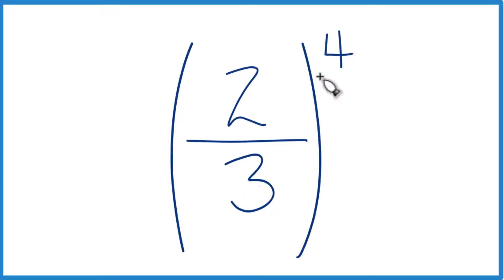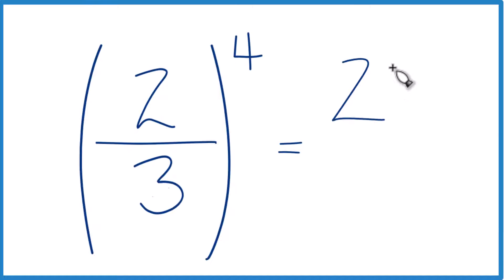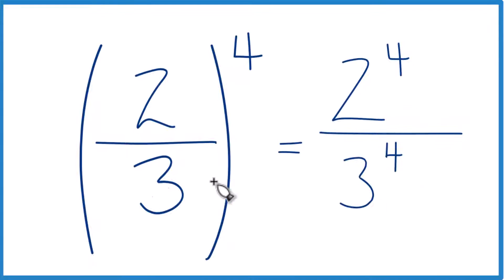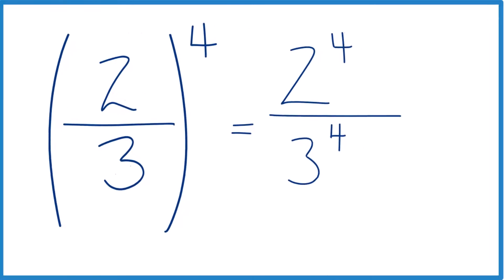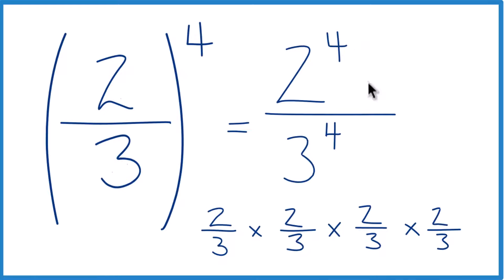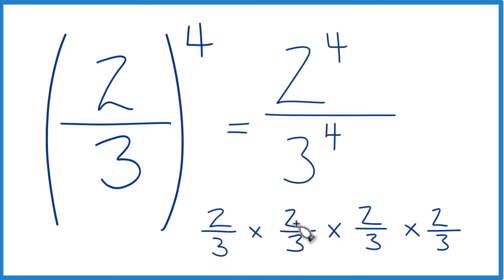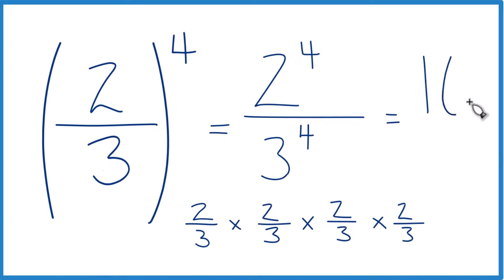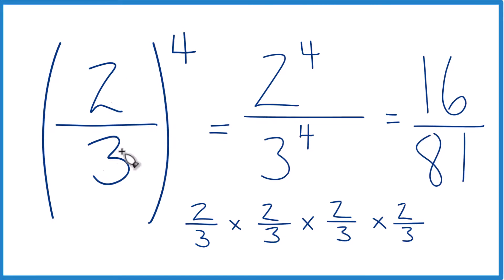What is (2/3)^4 ? Two-Thirds Raised to the Fourth Power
In this video, we will figure out the value for 2/3 raised to the fourth power, also known as 2/3 to the fourth. We can break down this expression to 2/3 * 2/3 * 2/3 * 2/3, which is the step-by-step process of multiplying a fraction by itself four times. We could also look at it as 2^4 over 3^4, which can make it simpler to figure out the answer by applying the exponent to both the numerator and the denominator separately.

When we take 2/3 raised to the fourth power (2/3 to the fourth) we end up with the fraction 16/81. It's important to note that when we multiply a fraction by another fraction the result progressively becomes larger (in this context, closer to 1) than the result of raising a smaller fraction to the same power. This principle is valuable in understanding how outcomes change based on the initial value and the power applied.